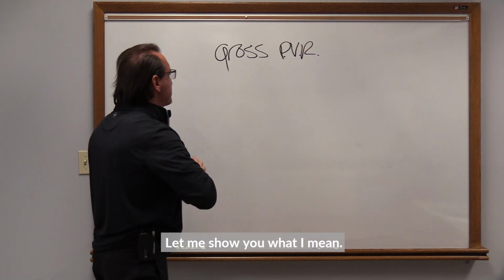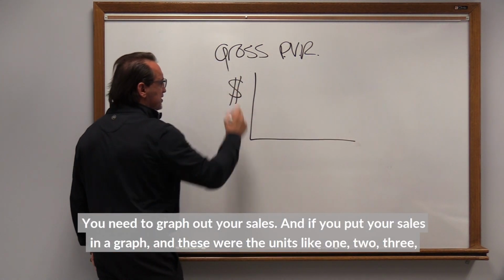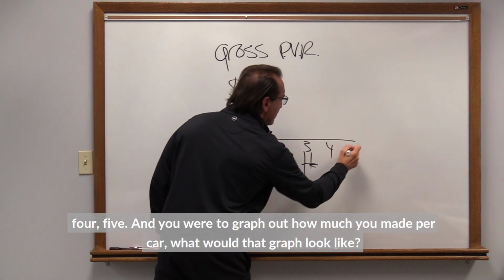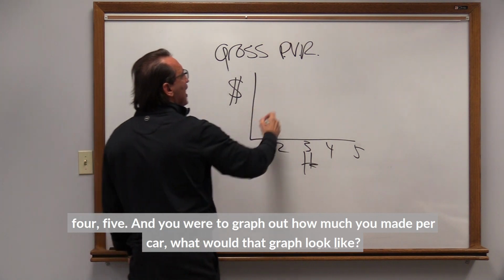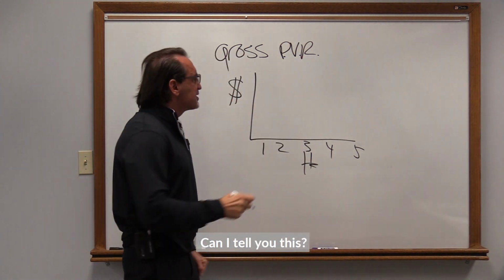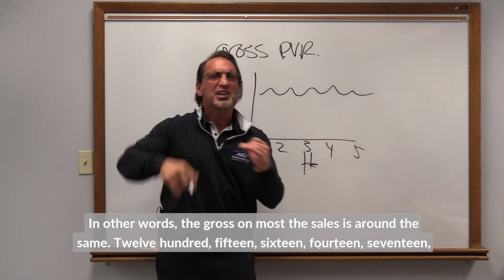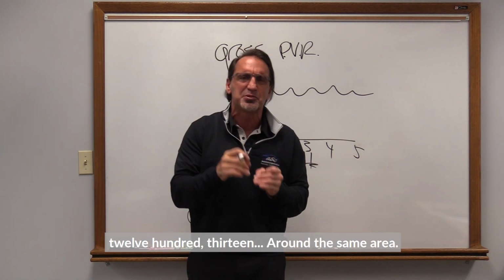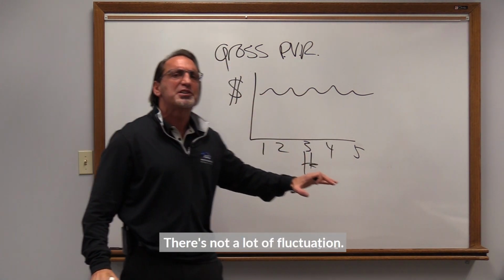When Chasing Gross PVR Costs You Car Deals and Profit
Gross is not the enemy of volume. And volume is not the enemy of gross. The enemy of gross and volume, is not following your process.

In today's sales tip, we uncover some thinking that can lead to lost deals, lost gross profit and loss of satisfied customers.